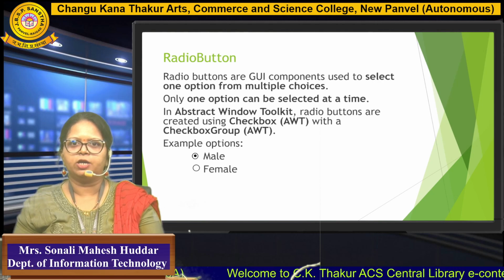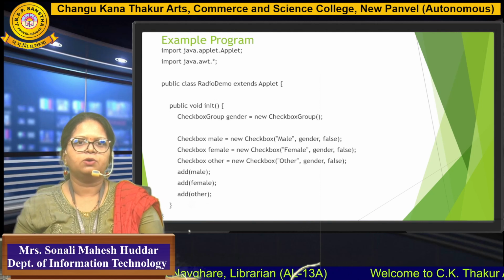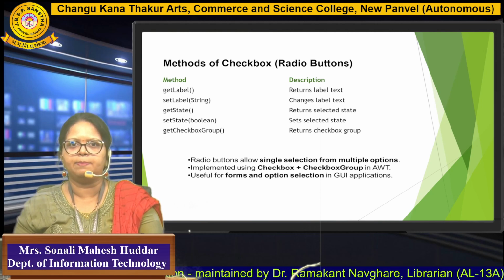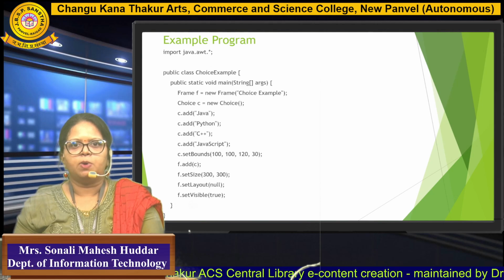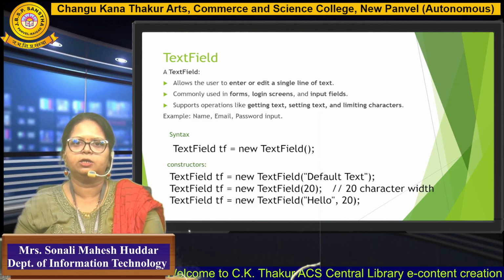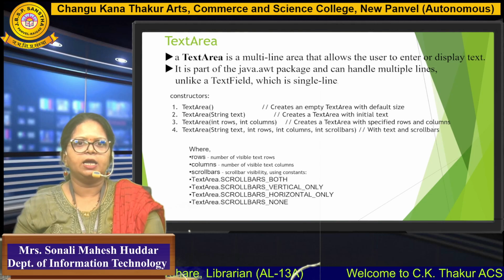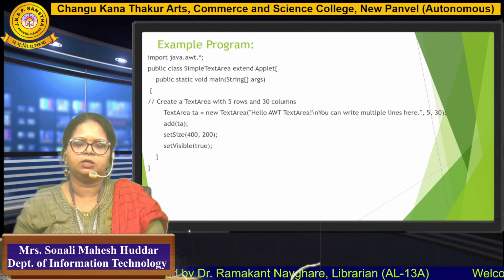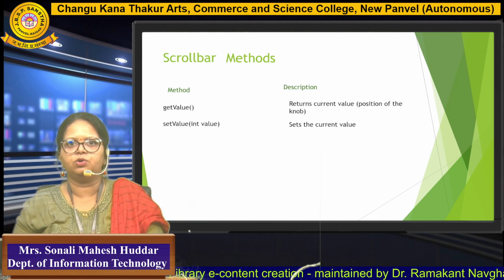Mrs.Sonali Huddar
Abstract Window Toolkit - 2 by Mrs.Sonali Huddar